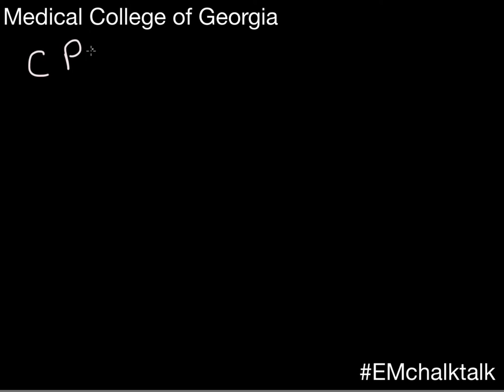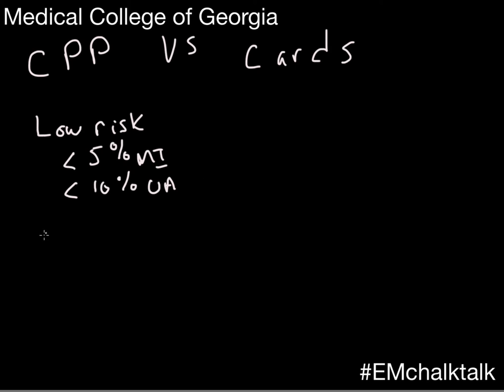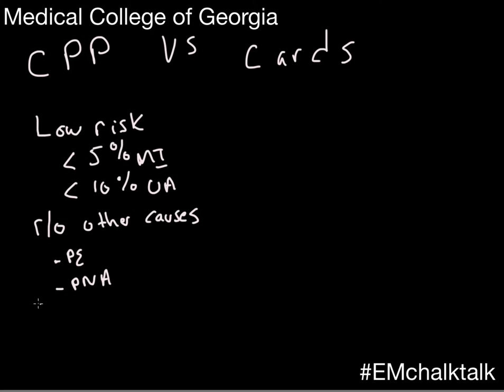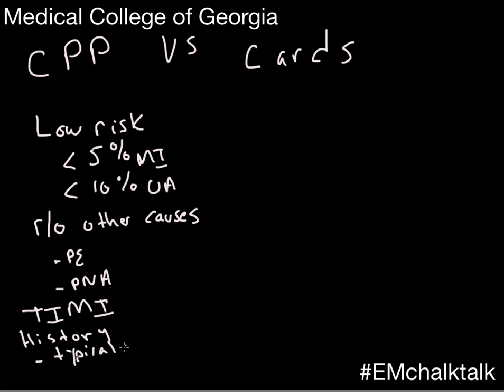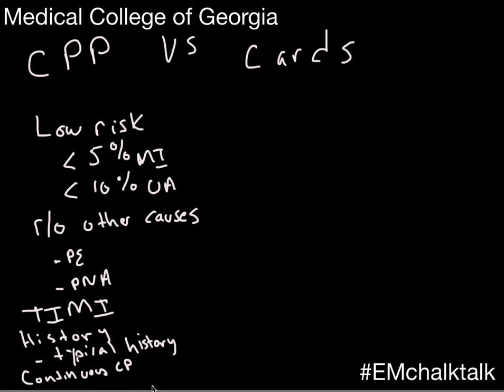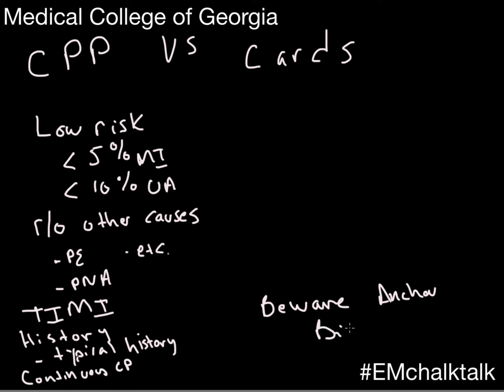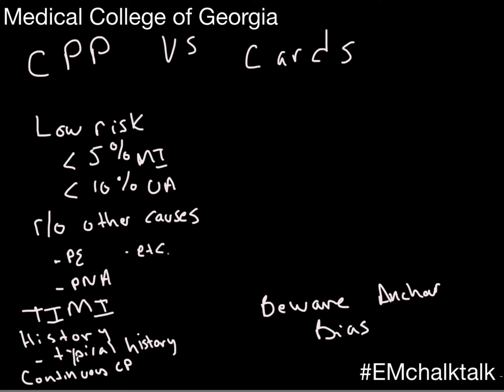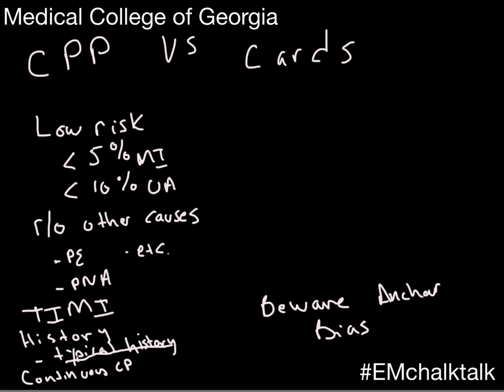Chalk Talk 7- Deciding to admit chest pain patients versus chest pain pathway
Matt Lyon and Dan McCollum discuss the nuances of admitting patients with chest pain.  At MCG, we have an excellent observation unit where we can expedite the workup of patients with chest pain.  Serial biomarkers, ekgs, and a possible stress test can be done rapidly.  Who should follow this expedited workup versus being admitted to cards?